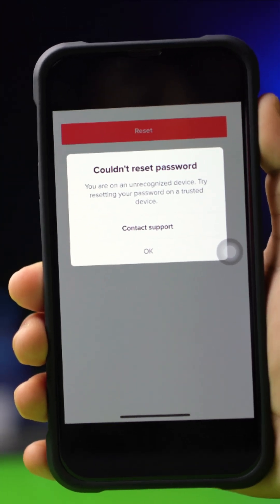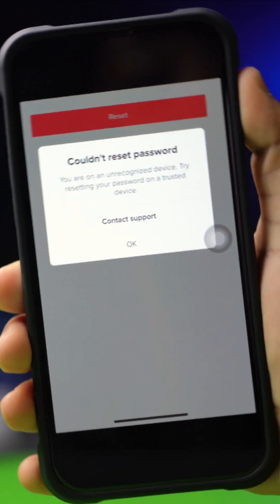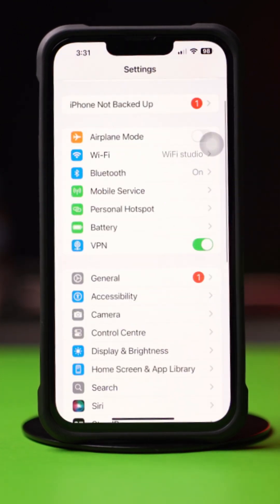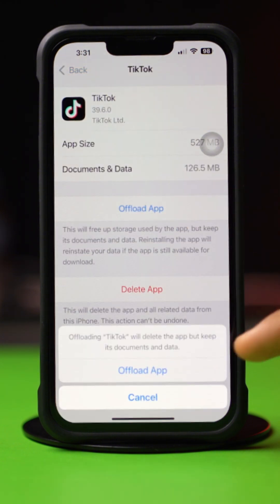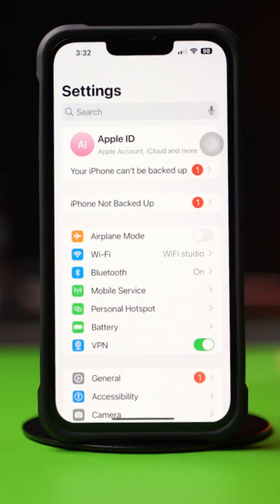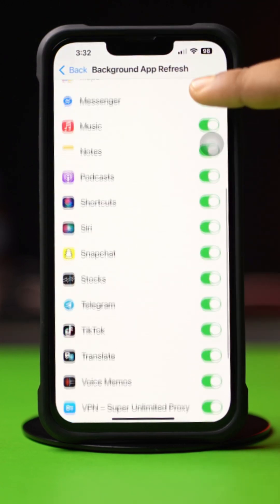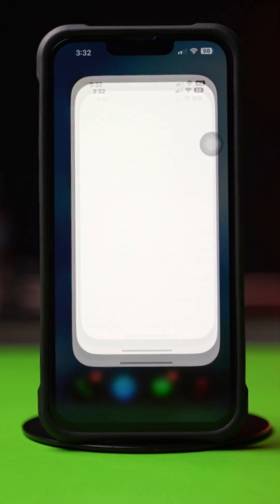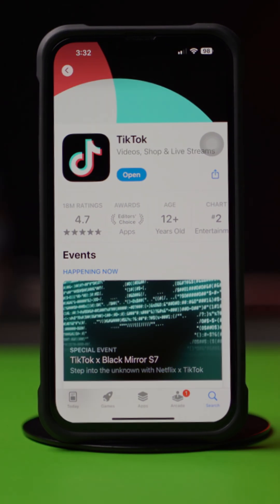How To Fix “Couldn’t Reset Password” on TikTok | TikTok Password Reset Error iPhone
Are you getting the “Couldn’t reset password” error on TikTok while trying to change your password on your iPhone? This short video will help you solve it quickly.

I’ll show you the real reasons why TikTok doesn’t let you reset the password and how to fix it step-by-step. If your TikTok password reset is not working or you're stuck on the verification screen, this video gives you all the right solutions.

No more frustration — watch this fix and get your account back smoothly!